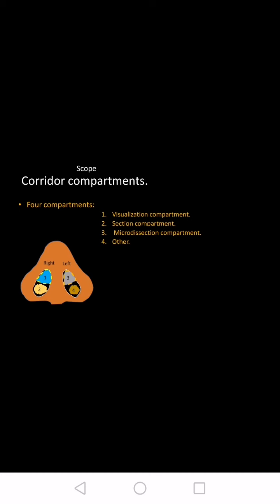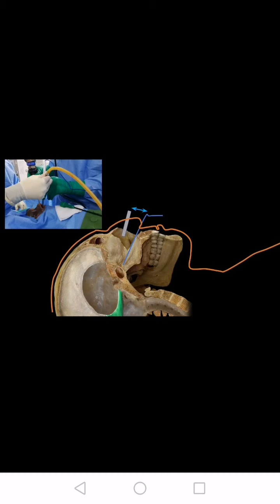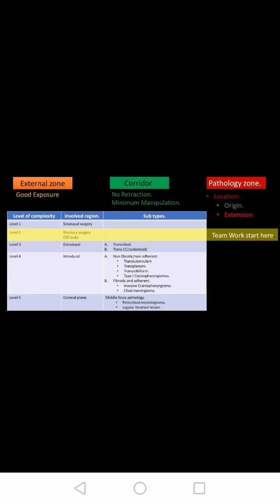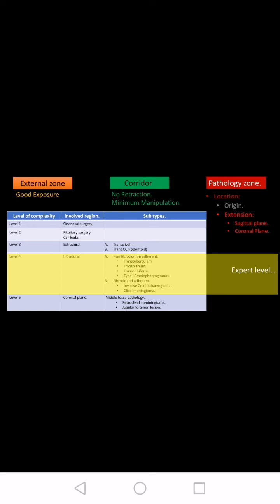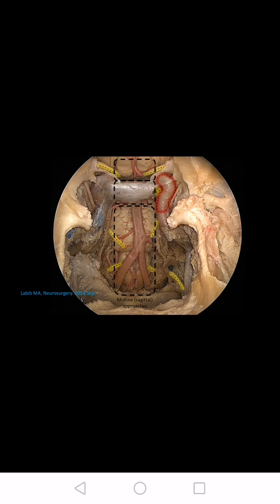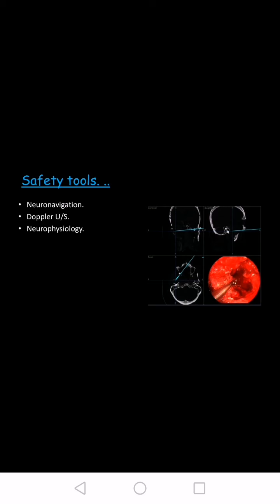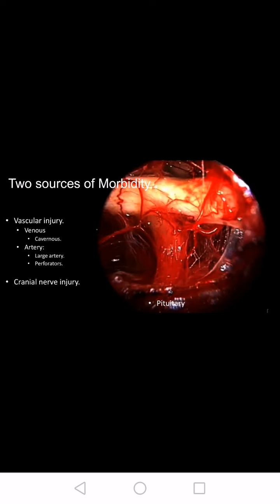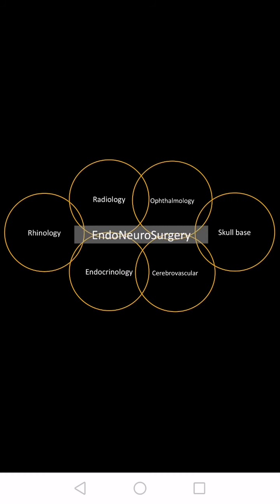Basics of endoscopic endonasal approaches